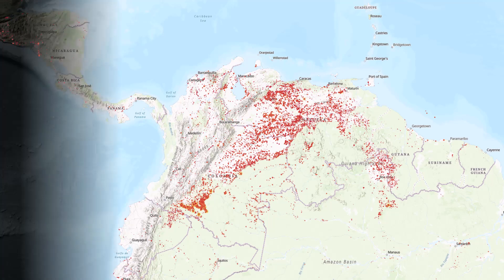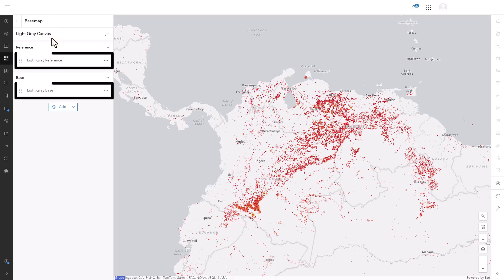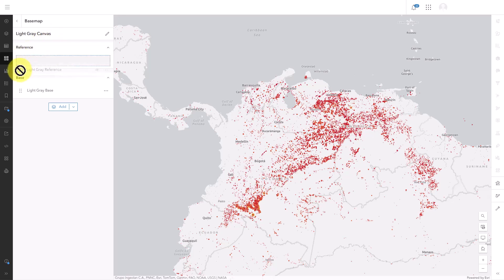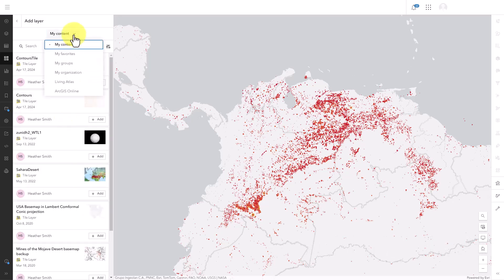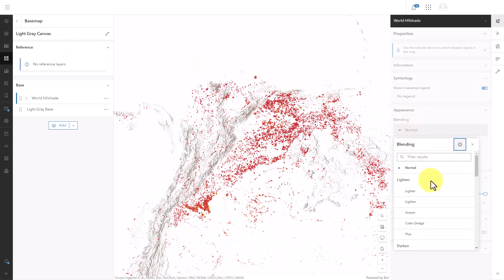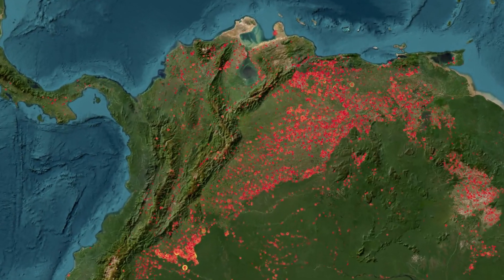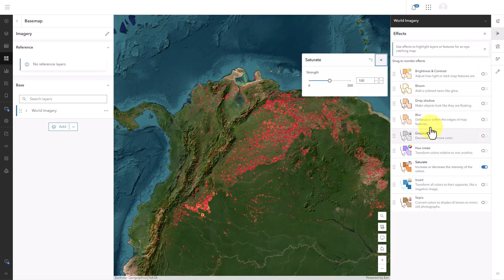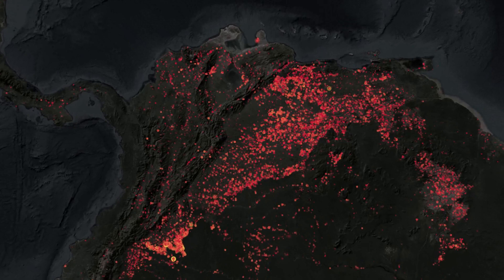Modify a Basemap | ArcGIS Tutorial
Learn how to customize basemaps in ArcGIS Online. You can reorder, add, and remove basemap layers, and adjust their appearance using blend modes and effects. The data used in this video is Satellite (VIIRS) Thermal Hotspots and Fire Activity from NASA.